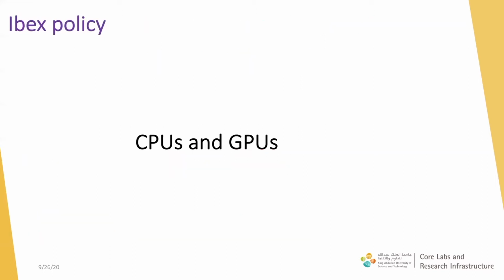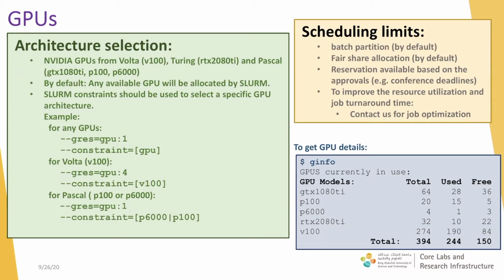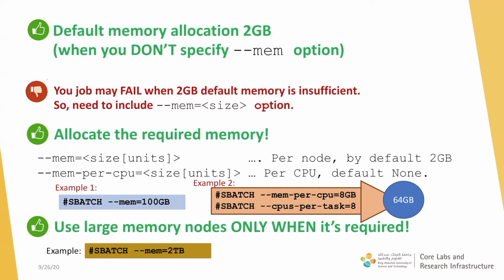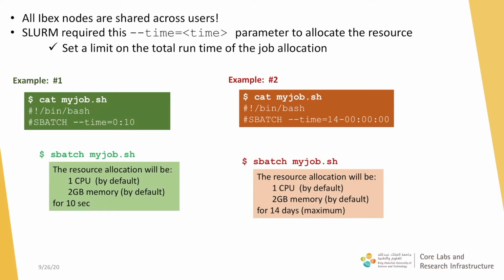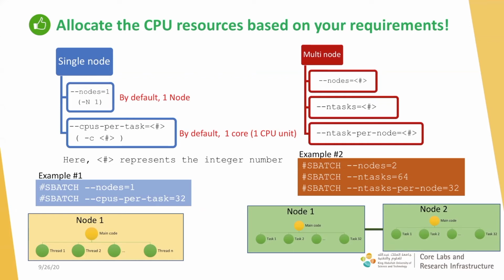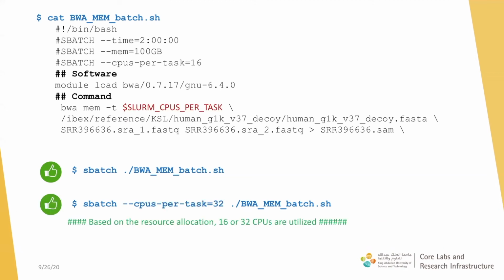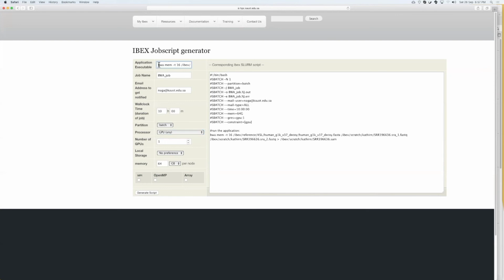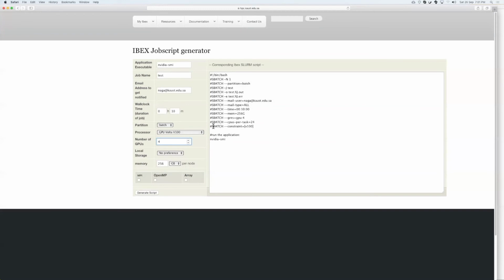Ibex best practices doc support Sep2020